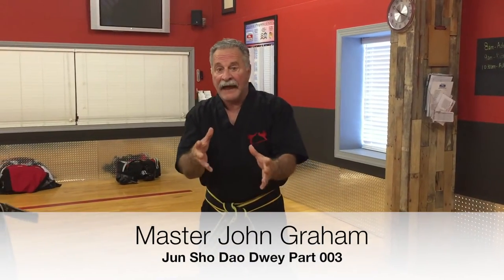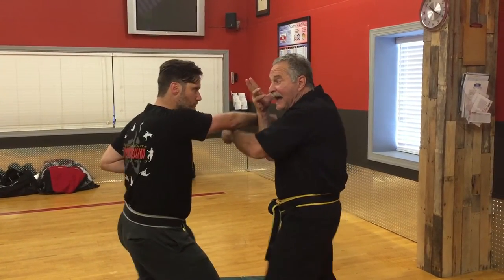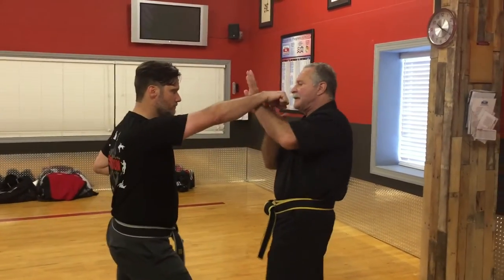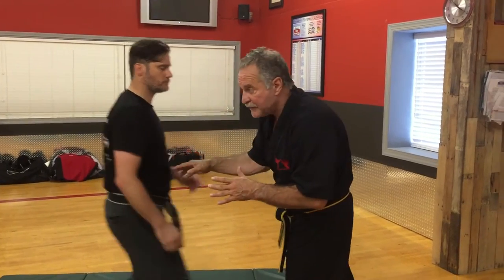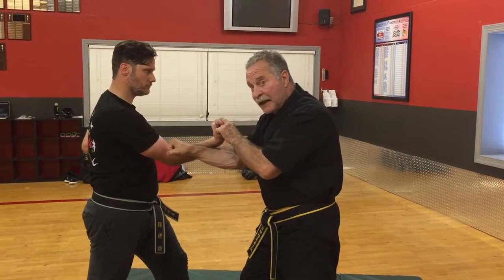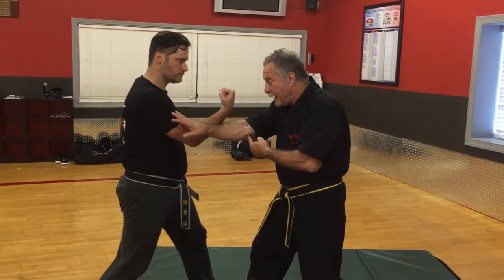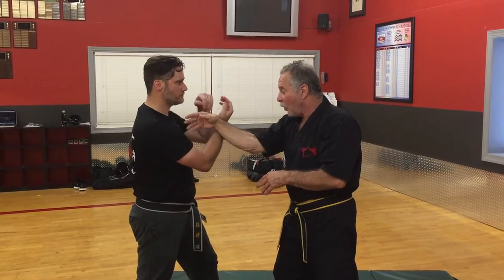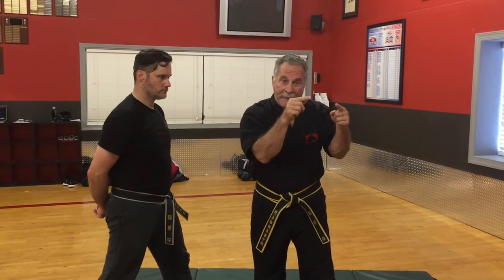MG Archive Jun Sho Dao Dwey Part 003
In this film, Master John Graham continues to break down the opening movements of Jun Sho Dao Dwey, also giving us a bit of theory behind the application. For those who are unfamiliar with this two man set, it was taught to us by Grandmaster Chee Kim Thong and is a high level two man fighting set intended to teach timing, distance, rhythm, coordination, bar locks, and throws, and escapes.